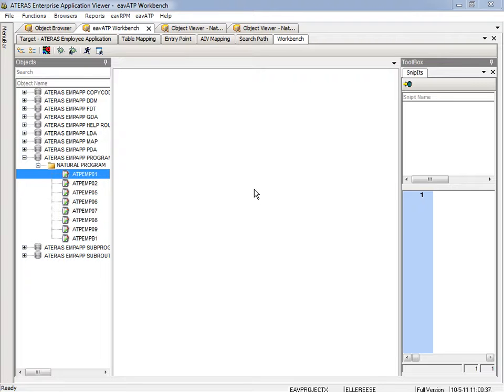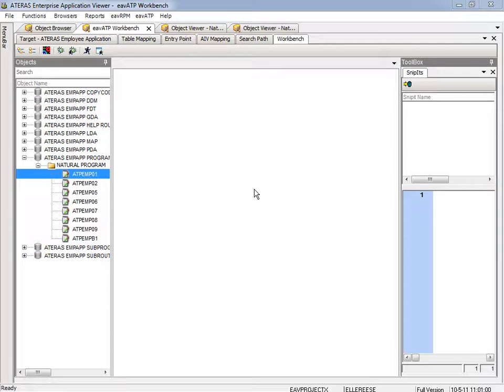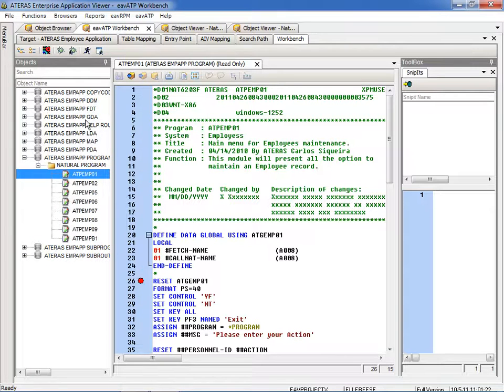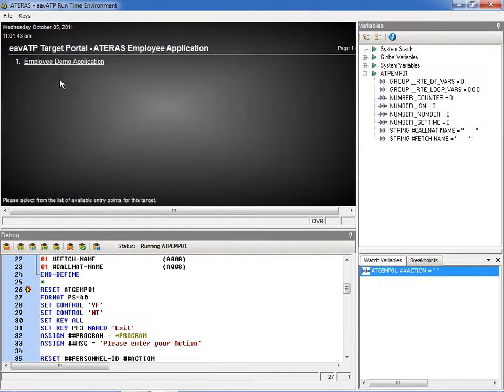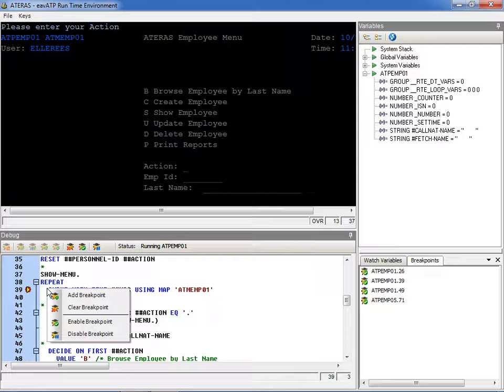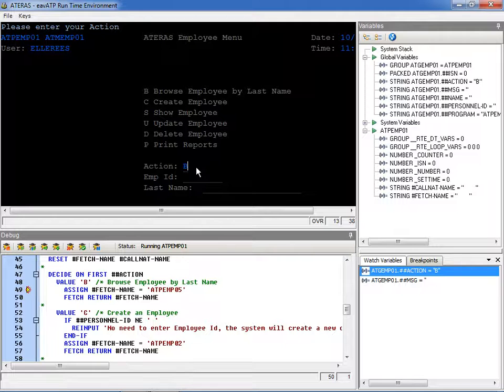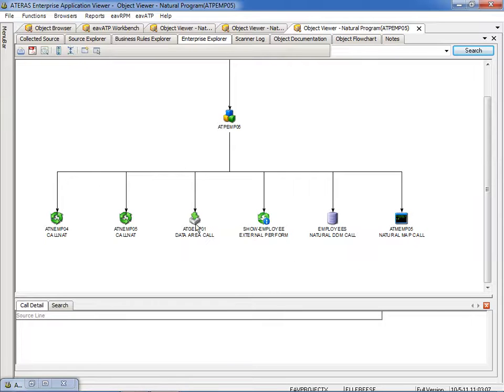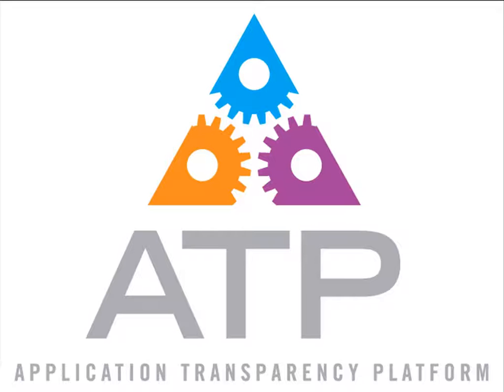ATP® Debug Mode (Application Transparency Platform)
Full Featured Debugger: set breakpoints, watch variables, and step through the functional code for trouble shooting. ATP® includes a full-featured new GUI development platform that includes Natural code analysis, flow diagramming, impact analysis, pattern matching, version comparison and interactive debugging. Your Natural development team can continue to develop and maintain your applications with the support of modern development tools.